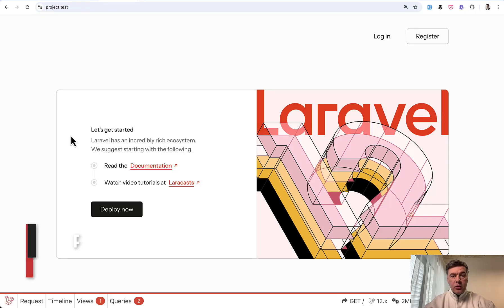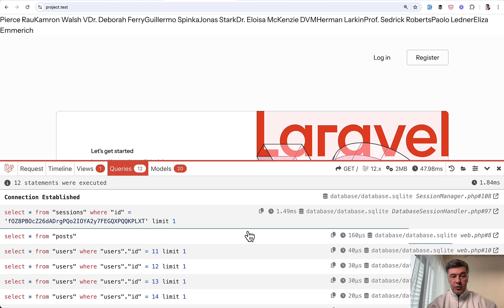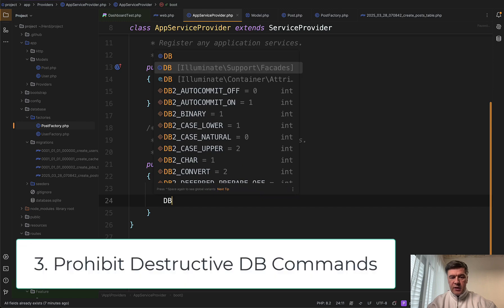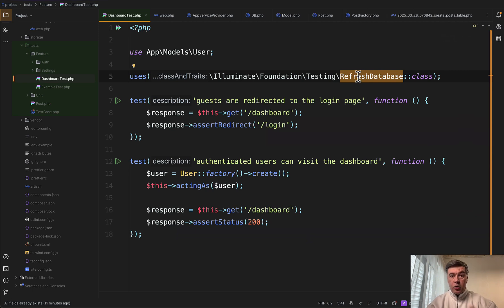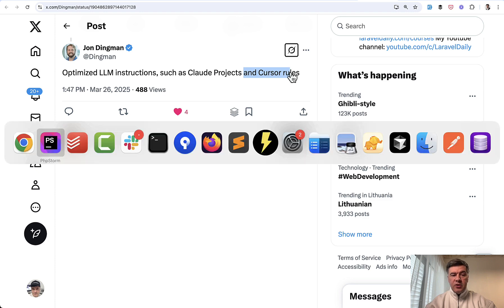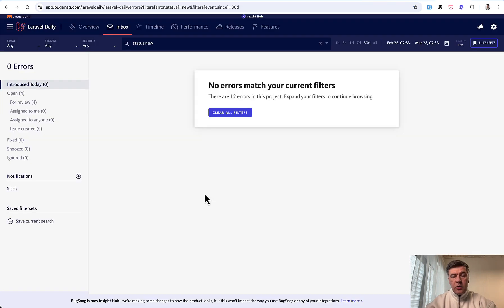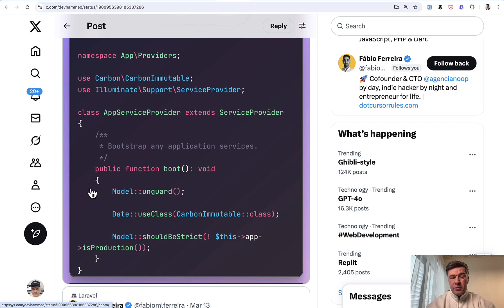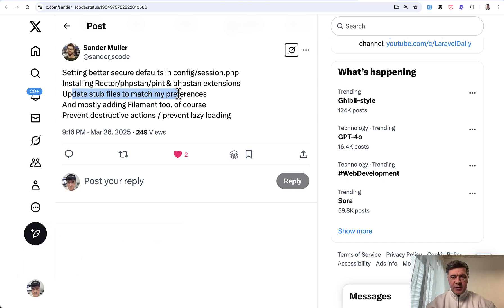14 Things To Do Right After Installing Laravel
Every developer has a preference of things to configure in new Laravel projects. Let's explore the options.